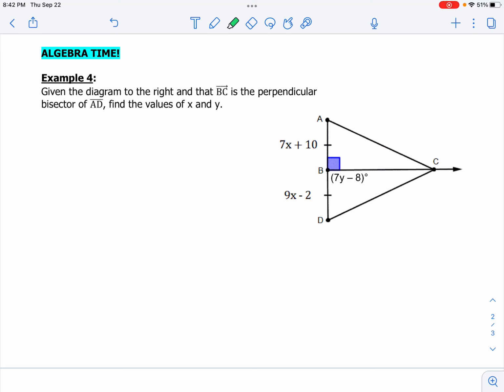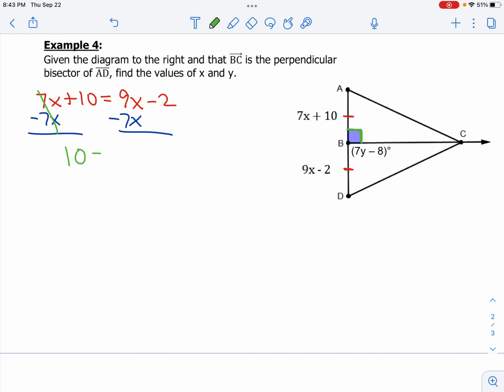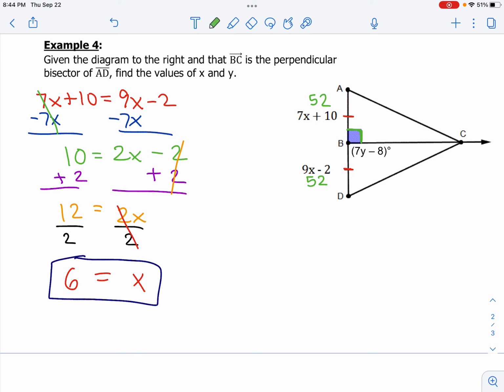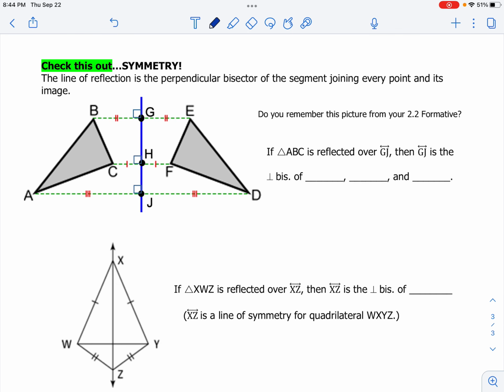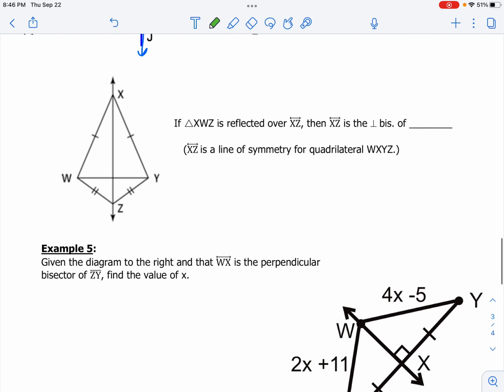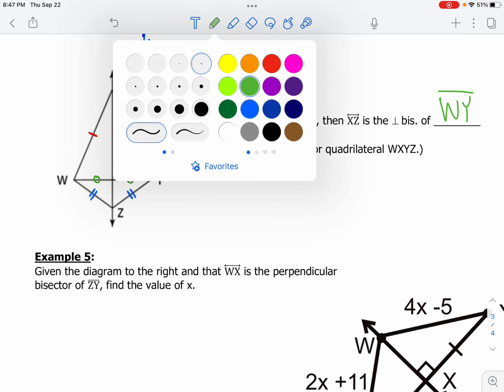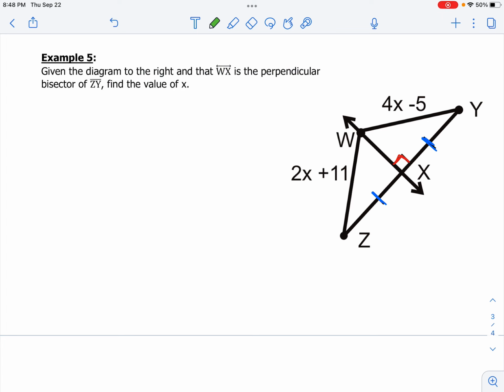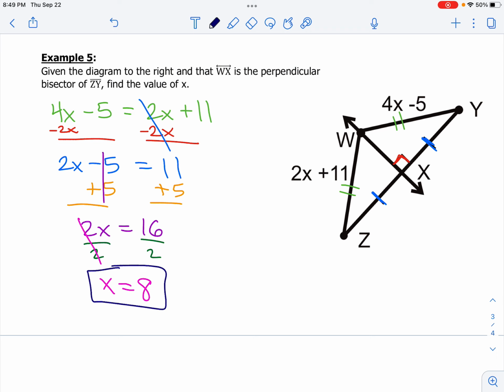2 3 part 2 notes video 2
This video covers segment bisectors, perpendicular bisectors, and midpoints.